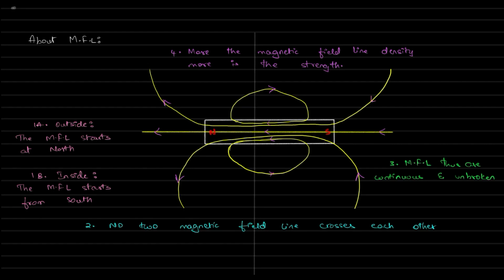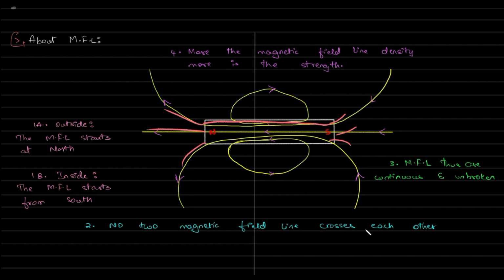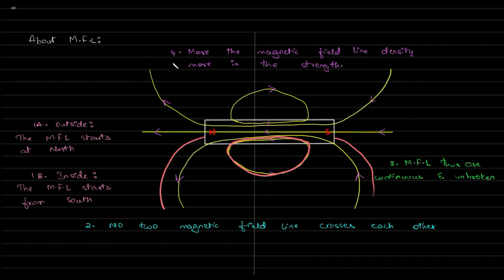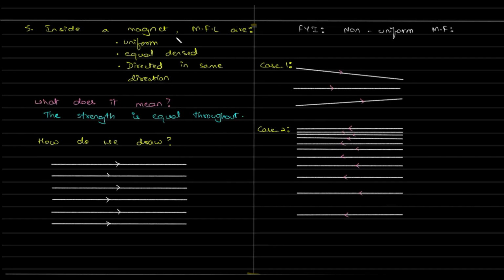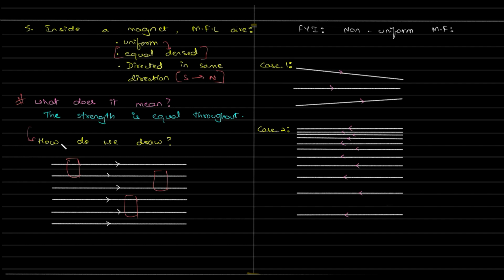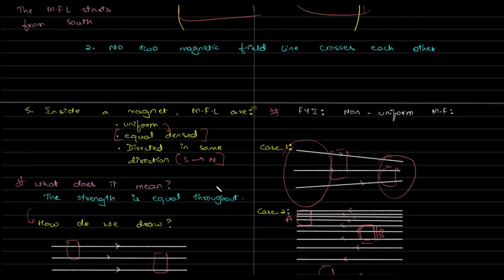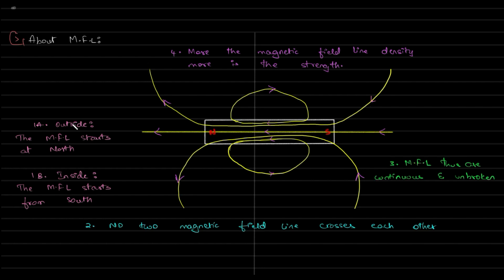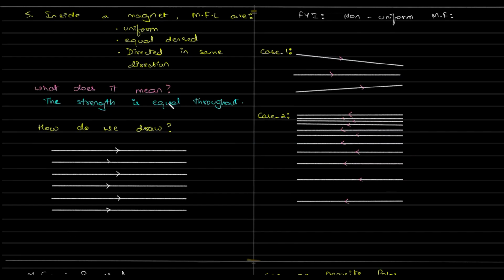13 01 A 6A Magnet Field Line Property E